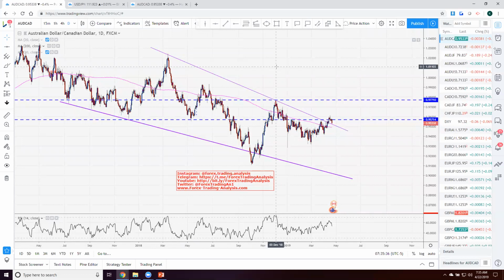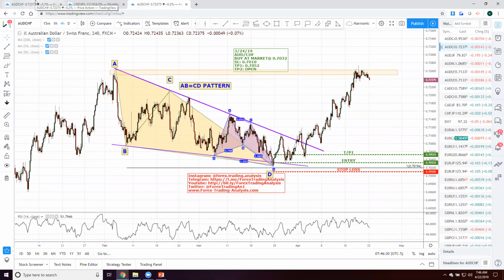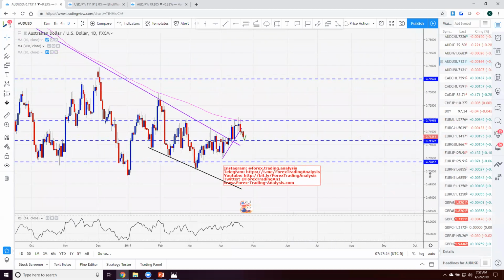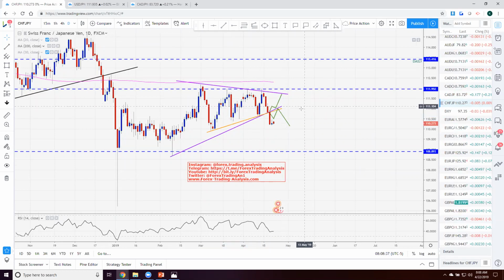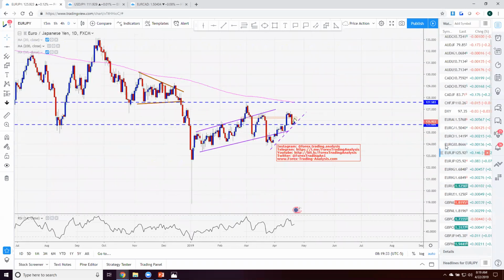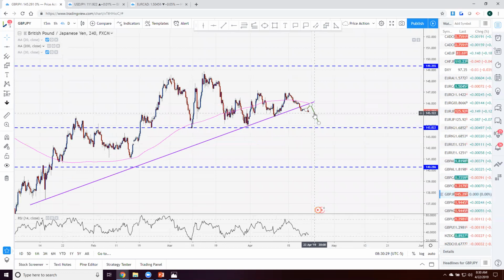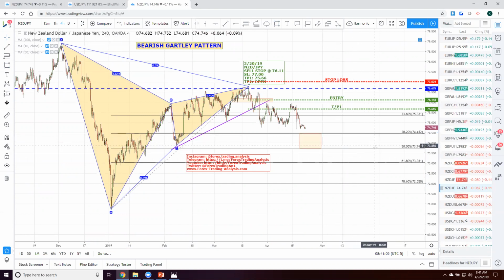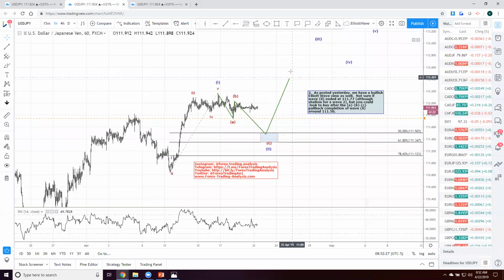4 22 19 FTA Market Analysis